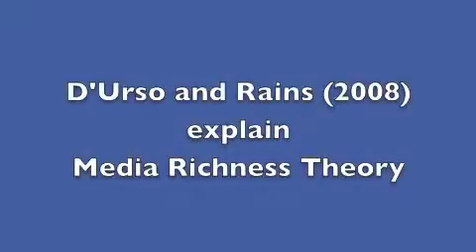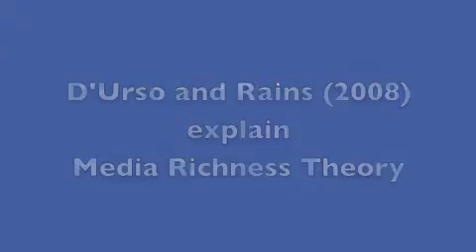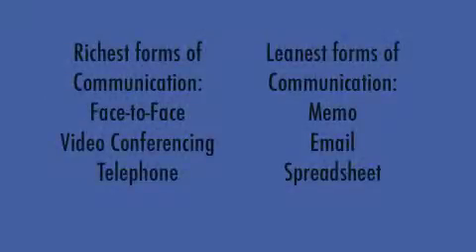Mattie Russell Comm. 571 Final Project - Channel Selection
Organizational Communication Channel Selection Online Training Program. Final project for Comm. 571.